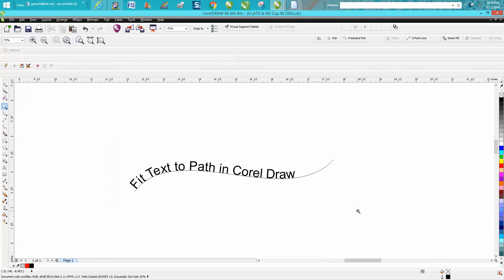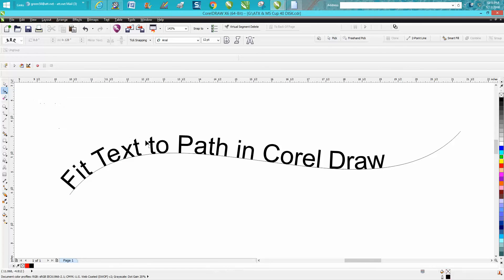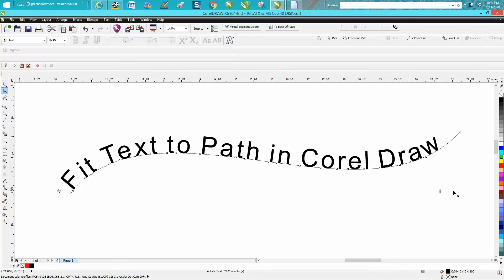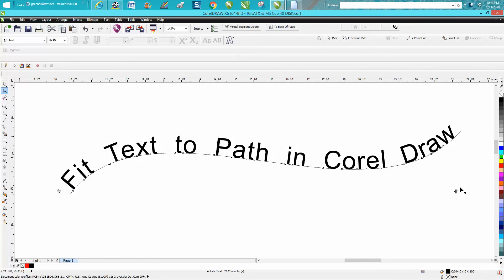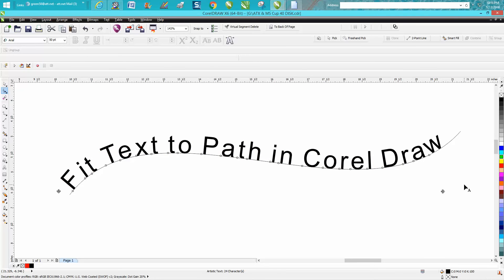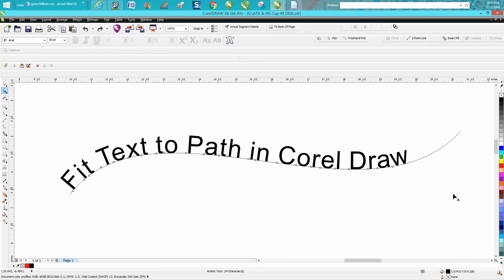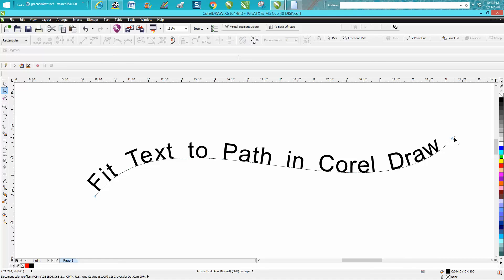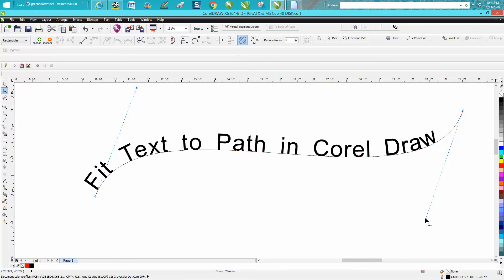Corel Draw Tips & Tricks Fit Text to path Part 4